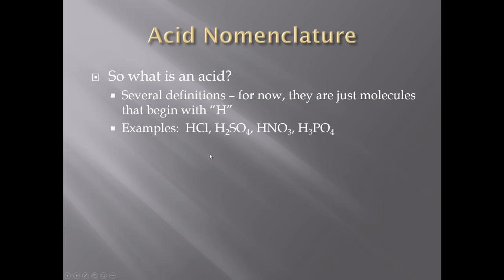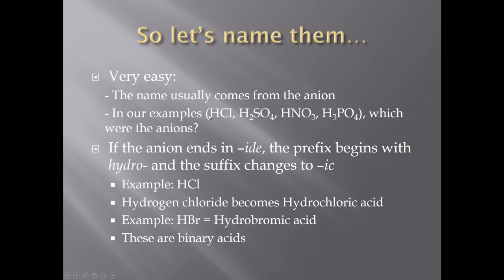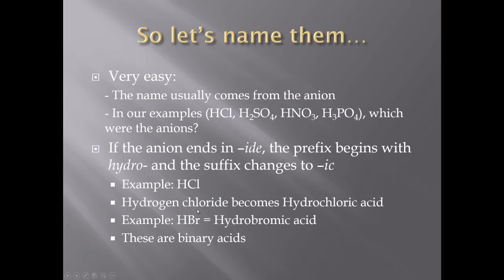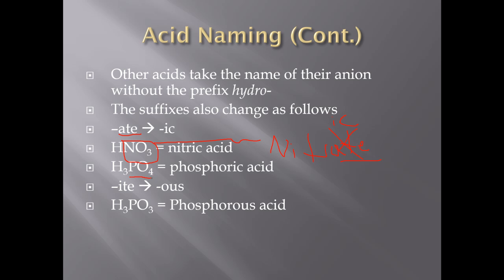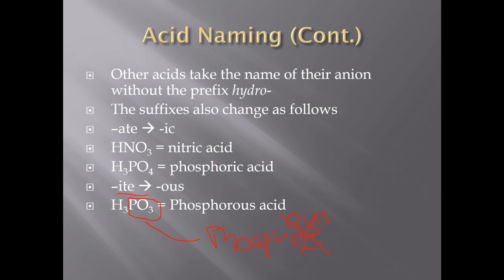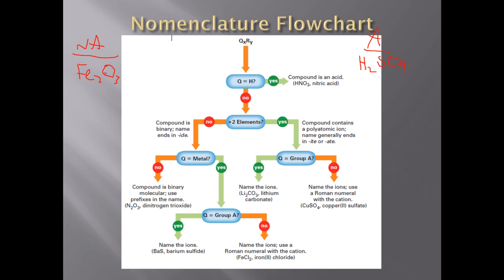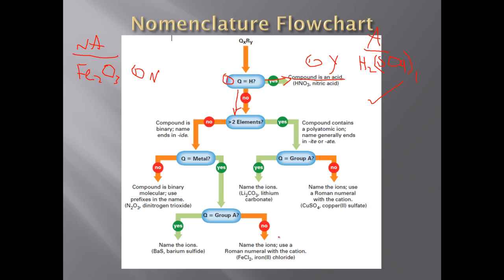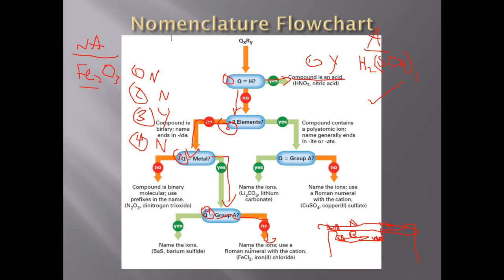Mr. Walker's Chemistry - Acid Nomenclature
Video describing how to name acids.